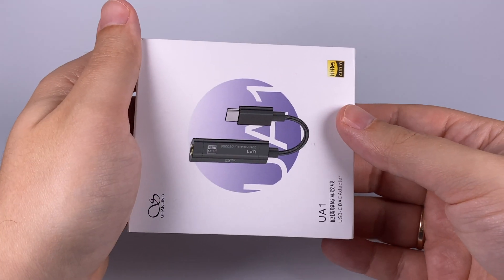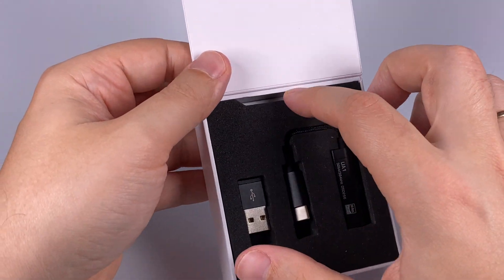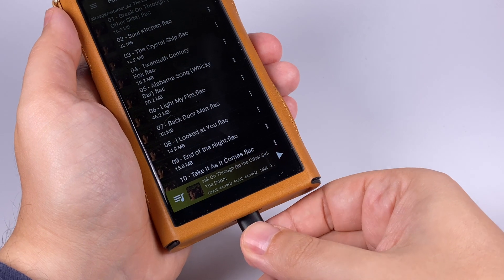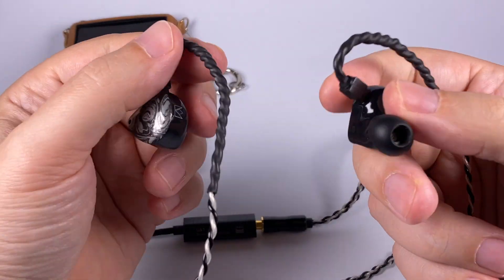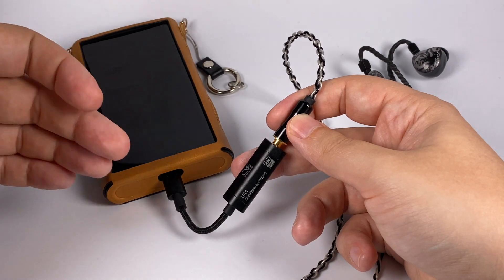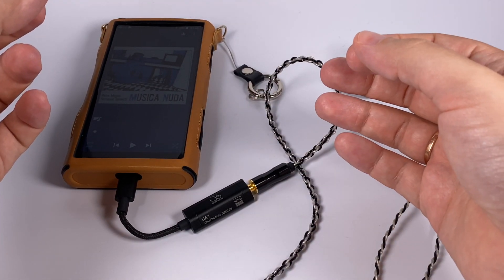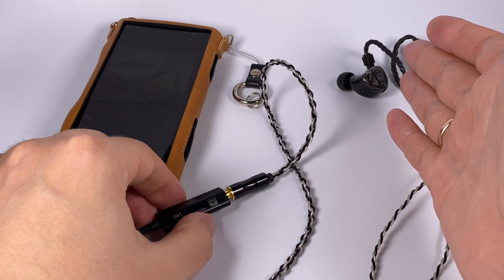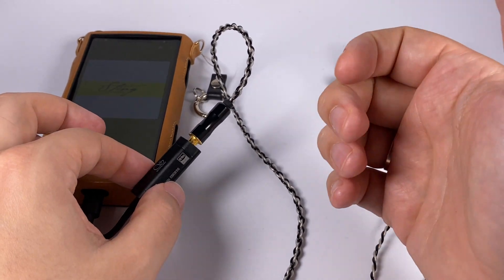Shanling UA1 USB-C DAC adapter review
Small and affordable DAC by Shanling uses ES9218 DAC chip to deliver engaging and detailed sound

0:00 — Introduction
1:15 — Package and design
4:35 — Sound

Musica Nuda — Guarda Che Luna
Rival Sons — Black Coffee
Sting — Fortress Around Your Heart